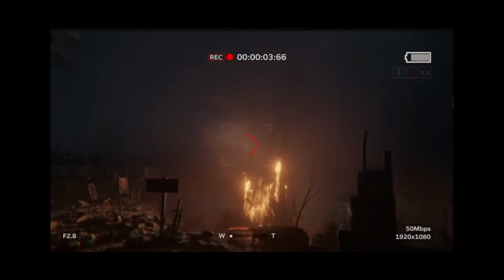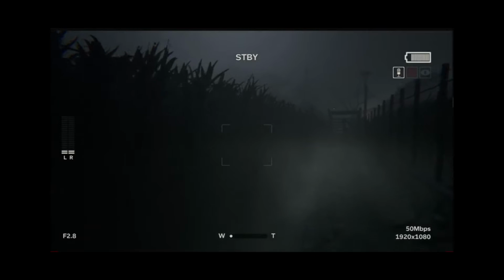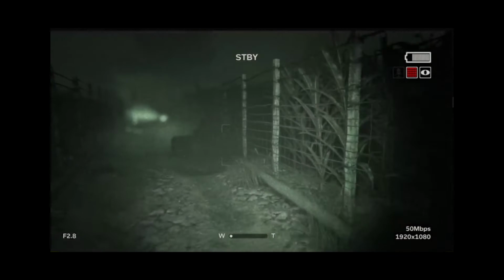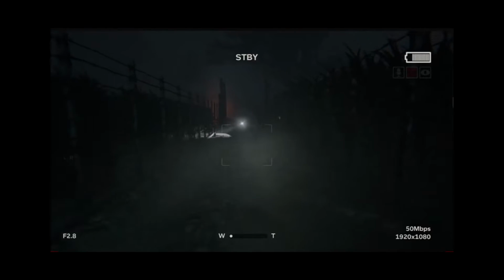Outlast II-(Run All Night!) - The Gray Talon's Review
Today we shift our focus to one of the more terrifyingly delightful survival horror games I've played in years. But how does it stack up against my favorite survival horror game, Alien: Isolation? Let's find out!